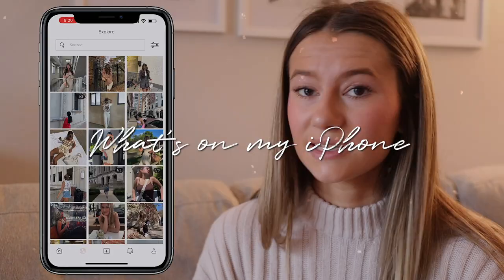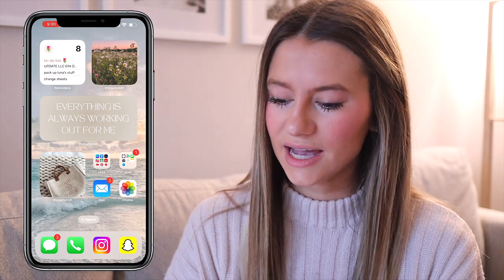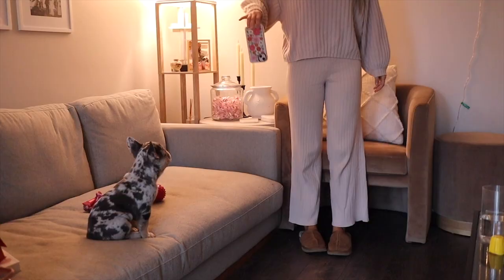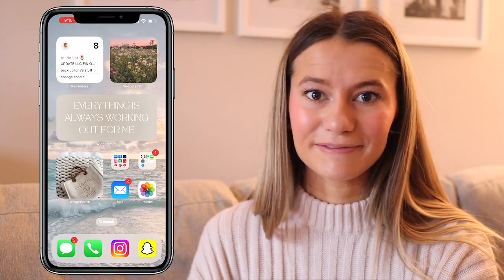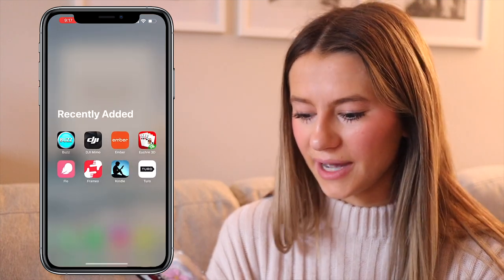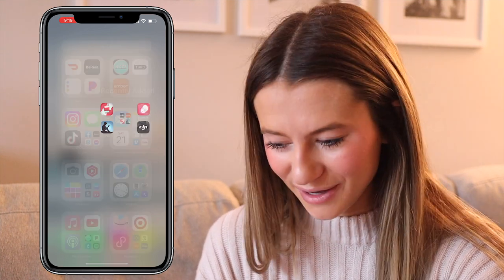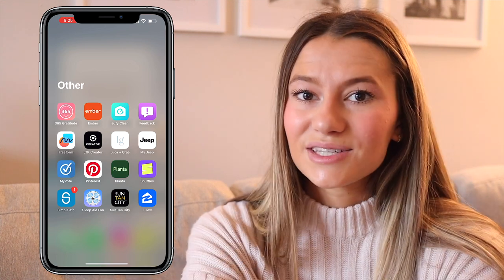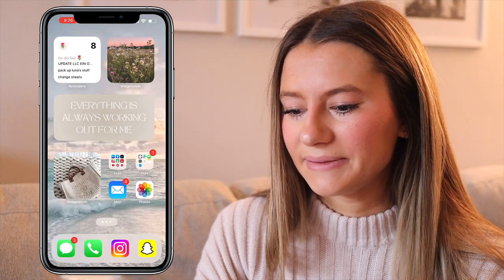WHAT'S ON MY iPHONE 14 PLUS! | iphone organization for productivity 2023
my websites, shop, and storefronts!!